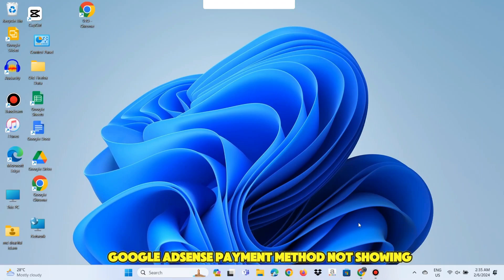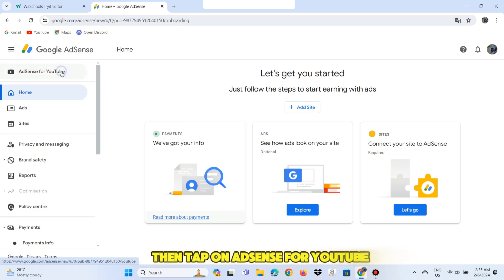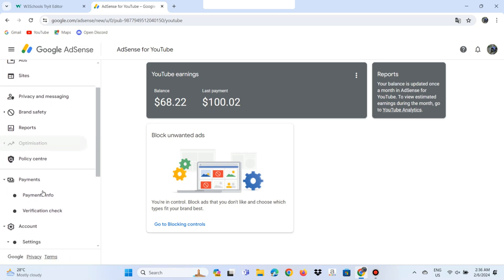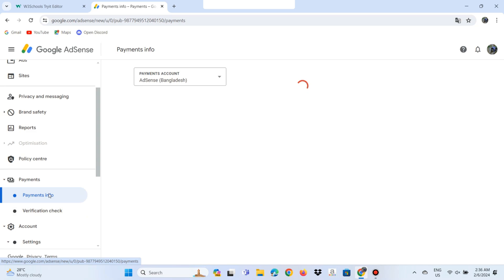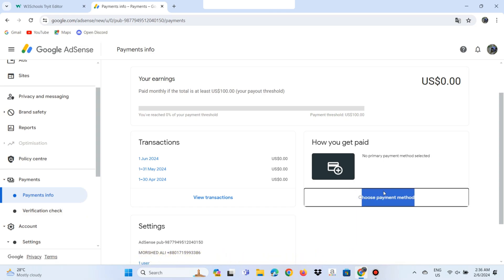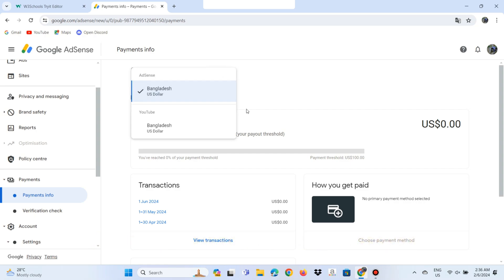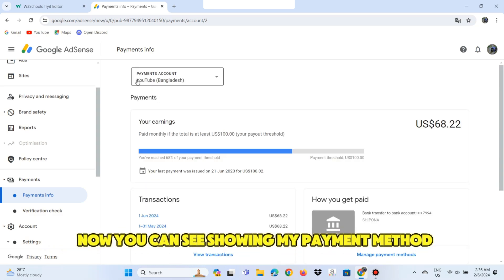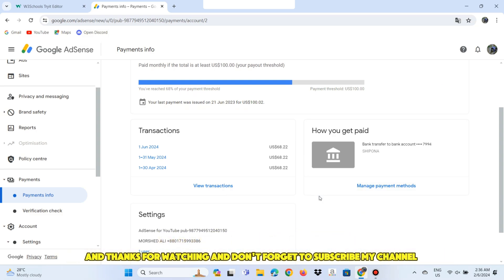How To Fix Google Adsense Payment Method Not Showing Problem